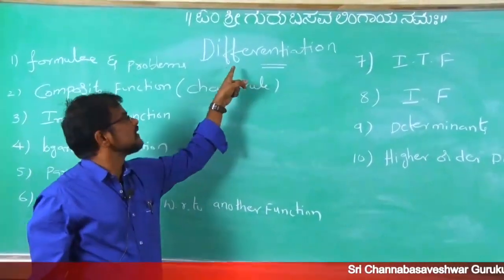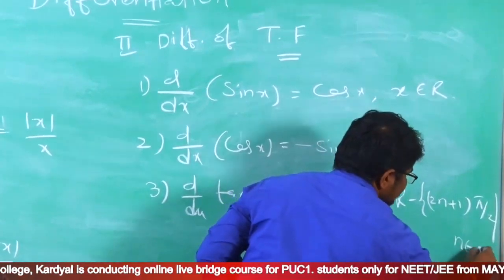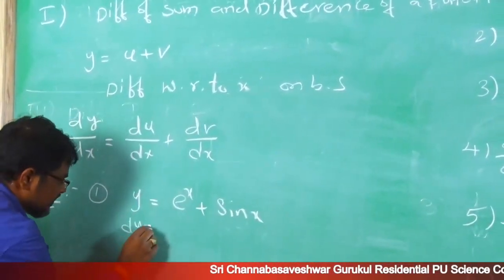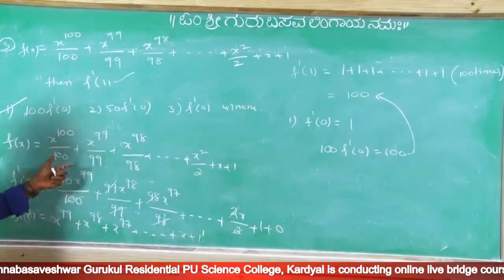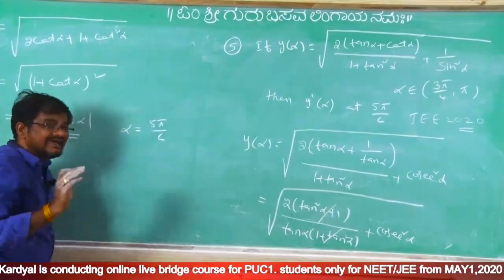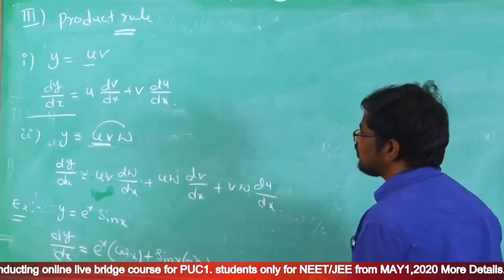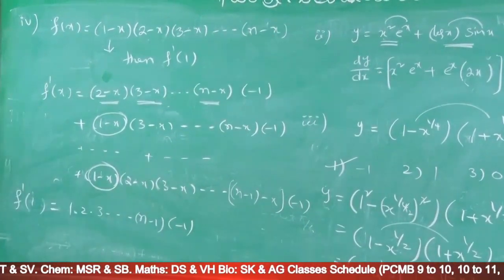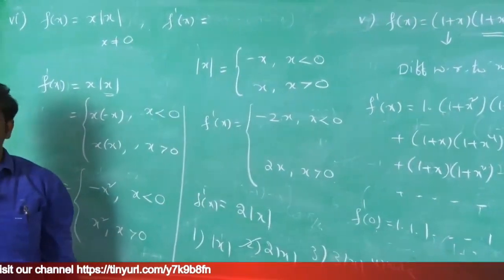Differentiation Part -1